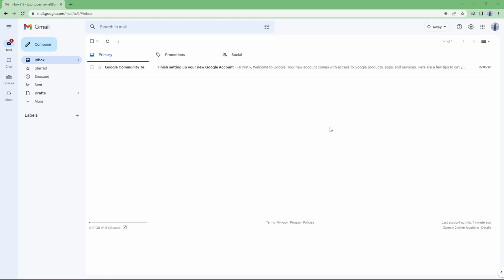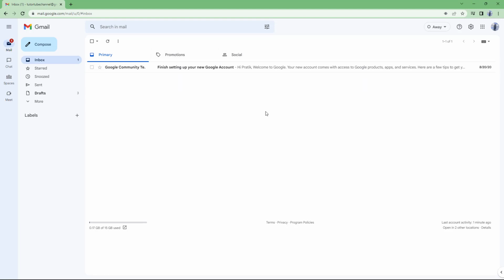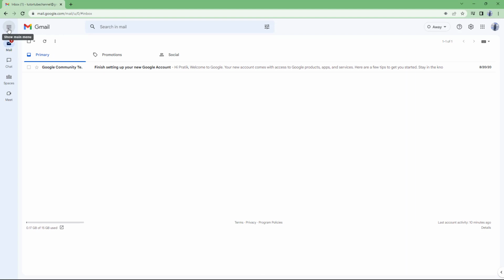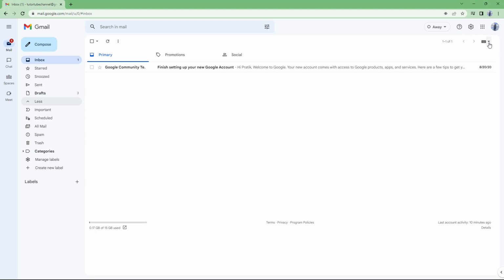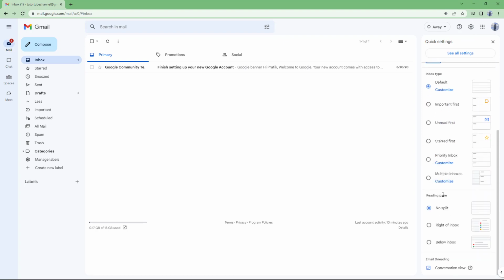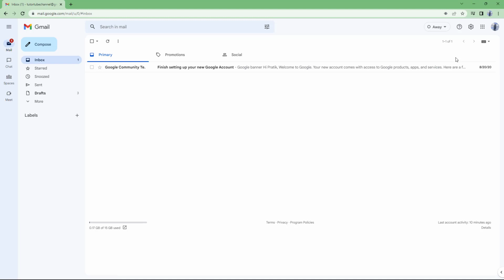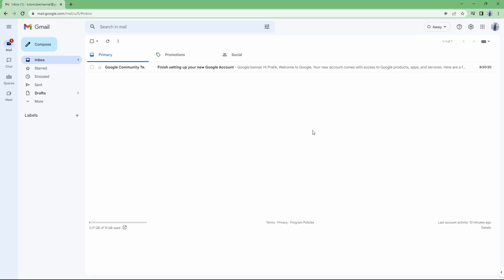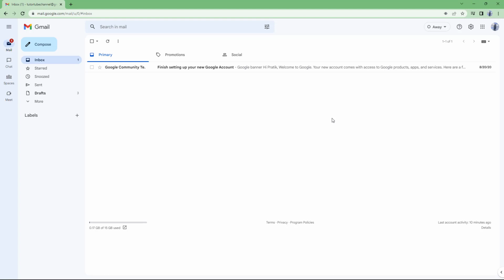Gmail Tutorial - Lesson 1 - Gmail Interface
In this tutorial, we will be discussing about Gmail Interface in Gmail